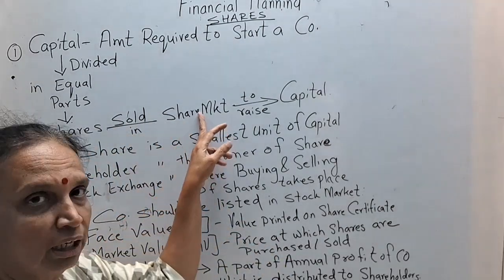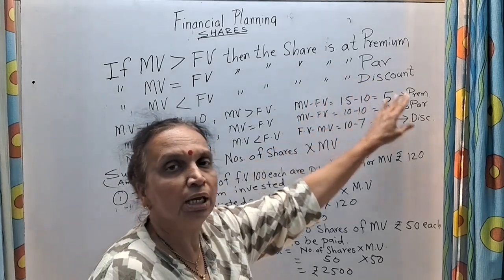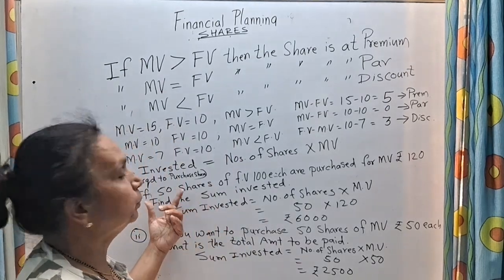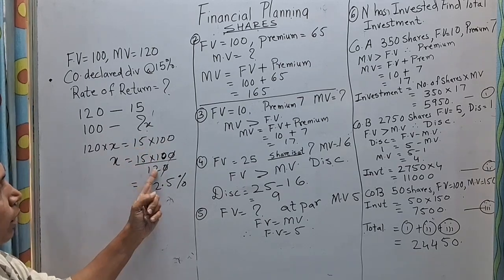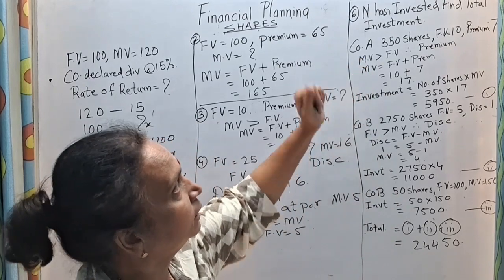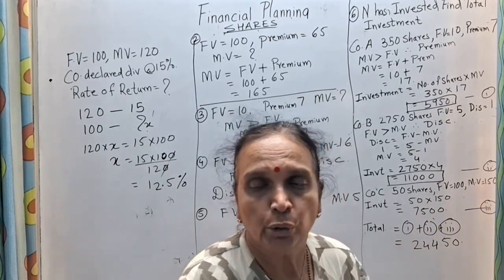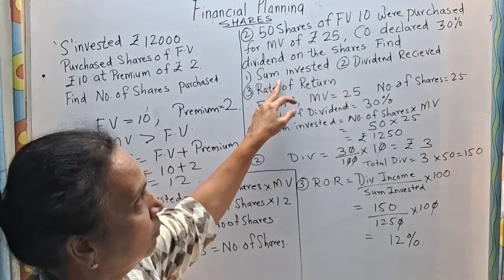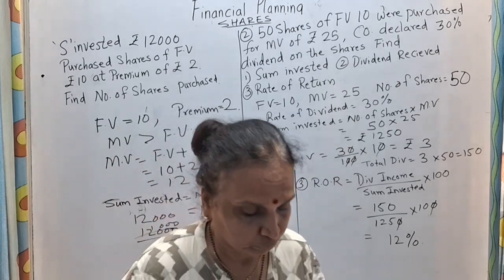Financial Planning Shares Class 10 Maharashtra Board Crash Course SSK Tutorials